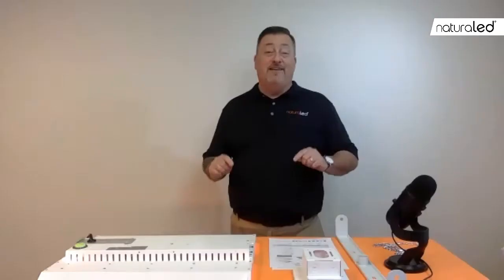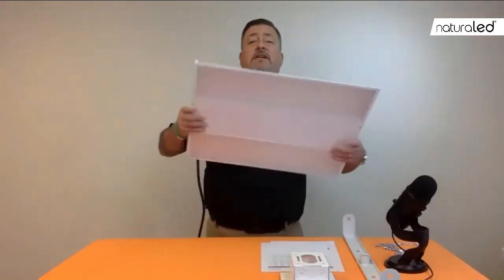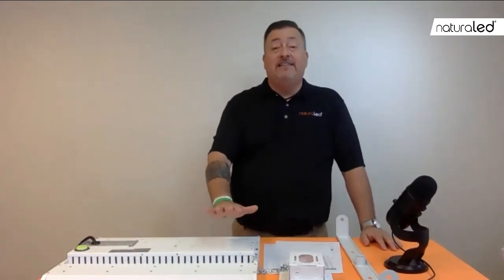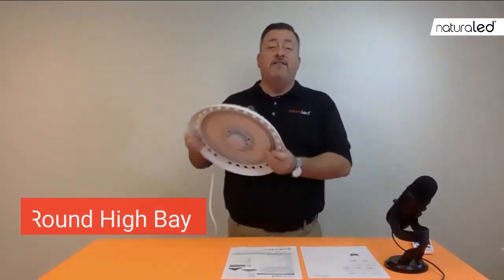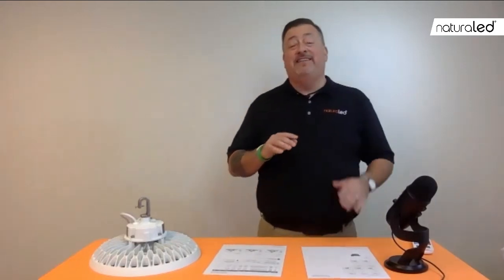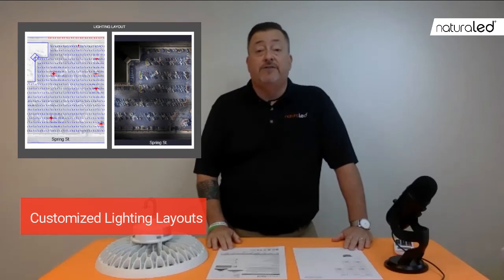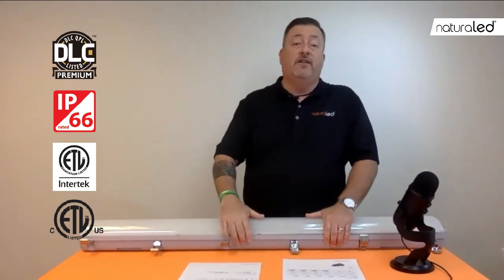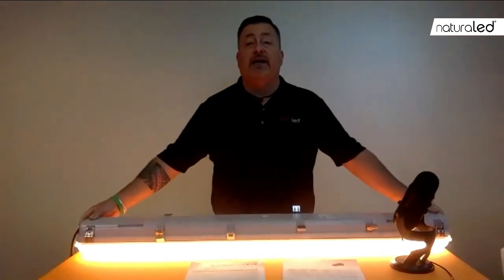Virtual Lightfair - Day 1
The Naturaled Virtual Lightfair starts on Day 1 with an introduction to the latest indoor products.  From linear high bays and round high bays and even the transitional vapor tight, the Naturaled brand has invested time and resources into manufacturing a high quality LED product that are remarkably functional.